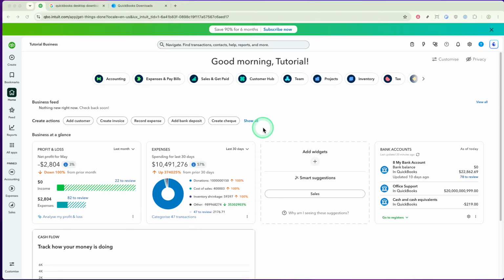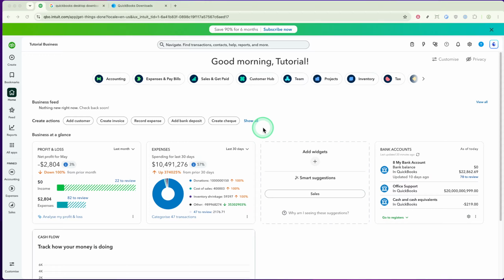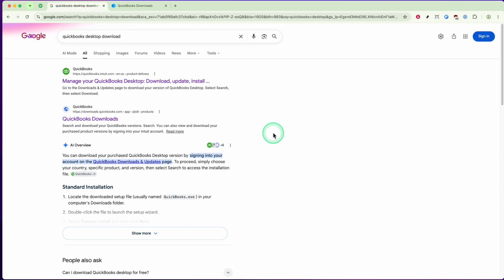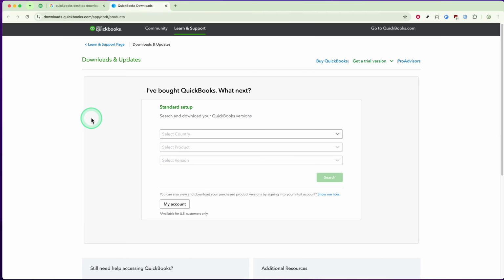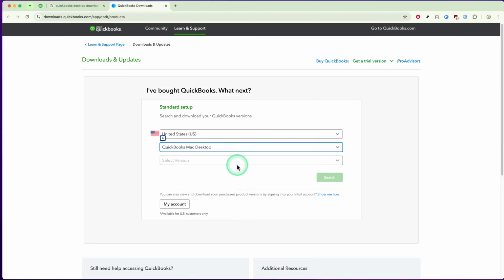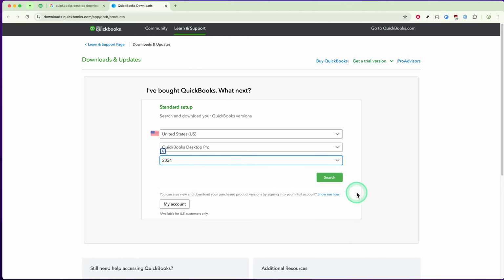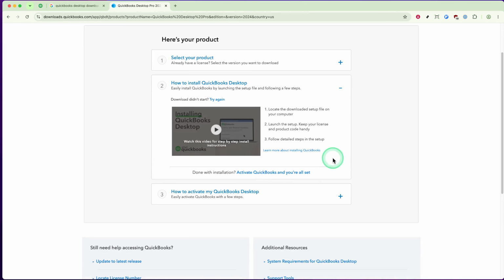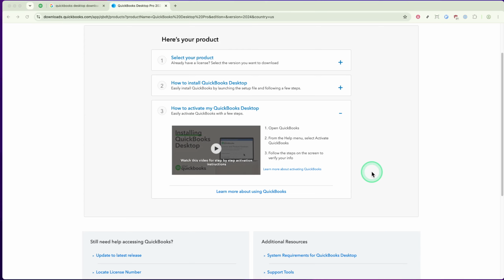How to Install QuickBooks on Desktop (Step-By-Step) [2026 guide]